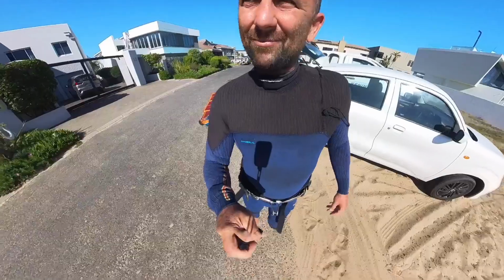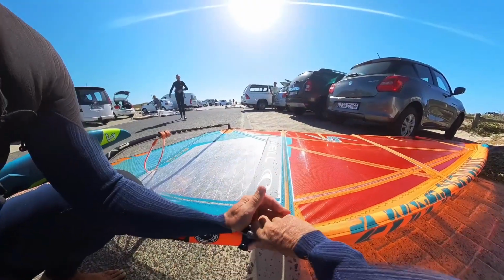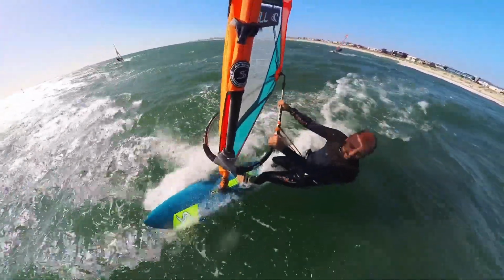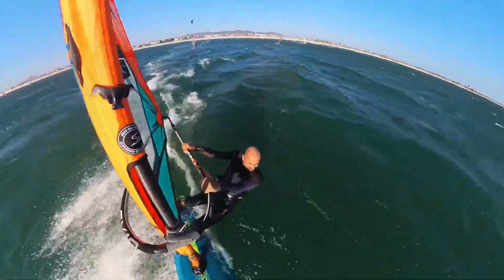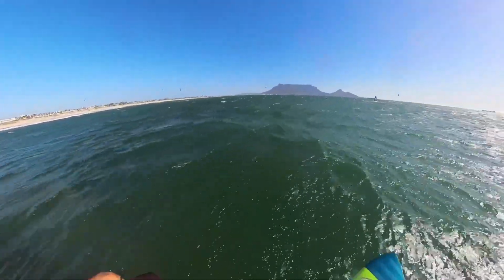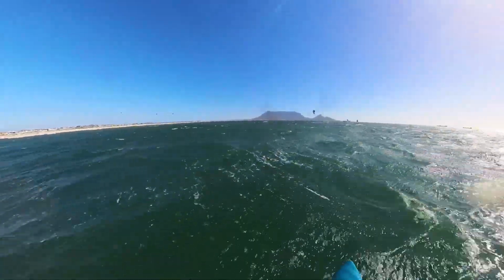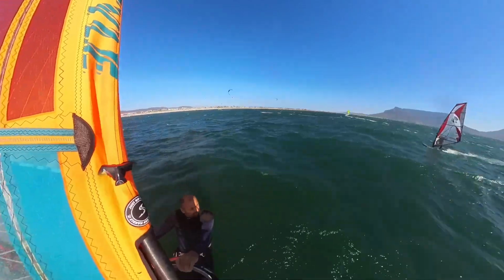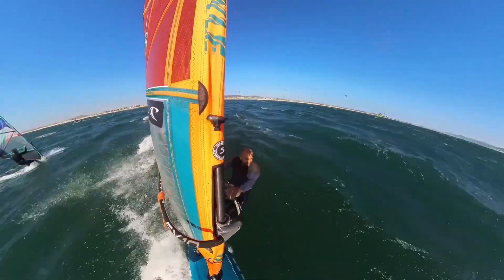Ride/Talk Session - Windsurfing Sunset beach, South Africa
Fun little session at Sunset Beach today with Simmer Style team mate Alessio Stillrich - unfortunately my Mic died half way through the session..  so the last bit I've just cut it down to just waves.